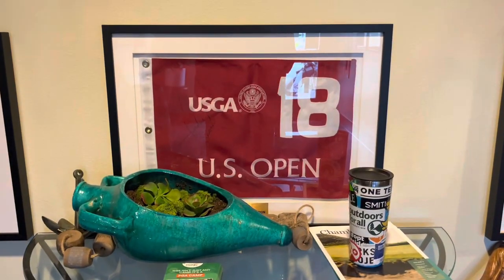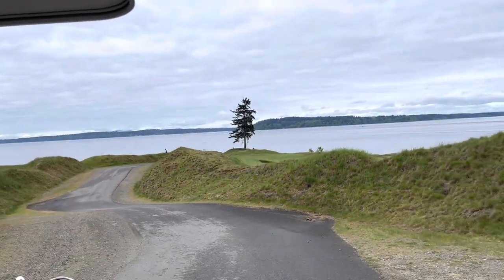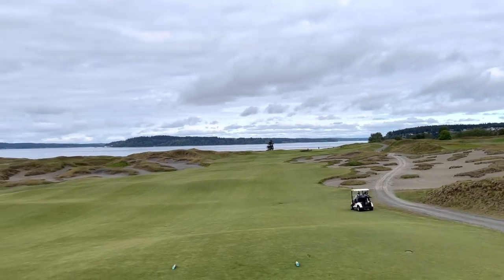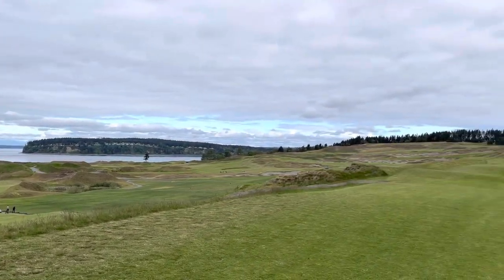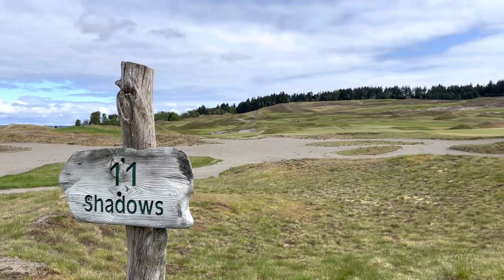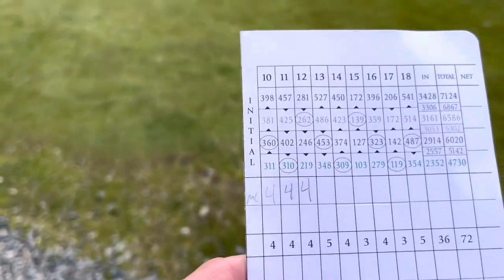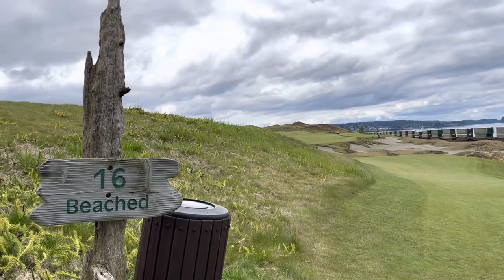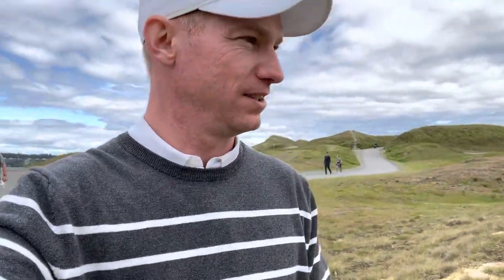Vlog 115 - Something about Chambers Bay Golf Course at University Place, WA - 05/14/23